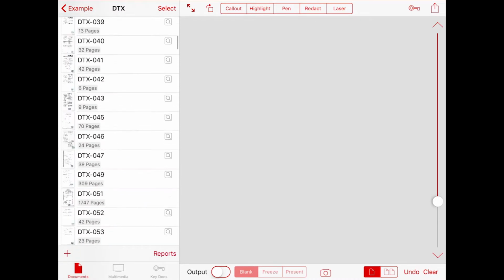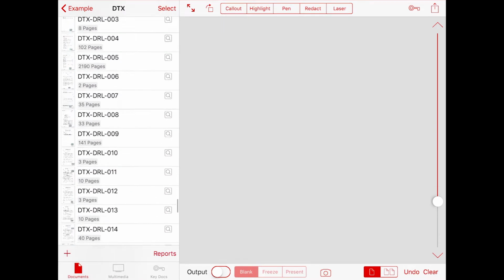HOW TO CHOOSE TRIAL PRESENTATION SOFTWARE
Choosing the right trial presentation software can be confusing. TrialPad is easy to learn and easy to use. Trial Director and OnCue are fully featured and can handle even the most complex litigation, but the learning curve is high.

Here are three things that I listen for when I advise clients on which software they should use:

1) 300 exhibits or less? consider TrialPad for the iPad
2) video impeachments? consider laptop based software like OnCue or Trial Director
3) who's going to run it? the less experienced that person is, the more likely I am going to be to bend rules 1 and 2. but there will be limitations.